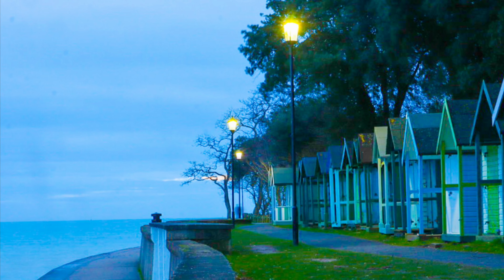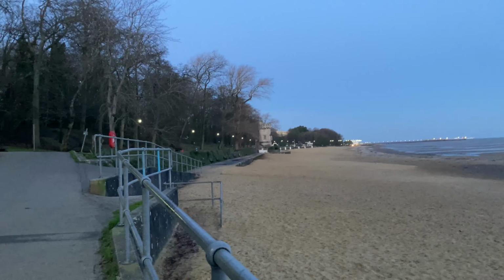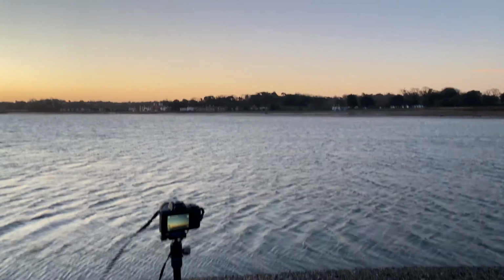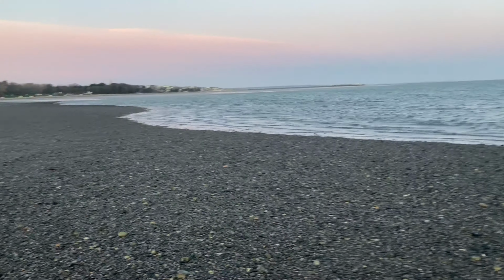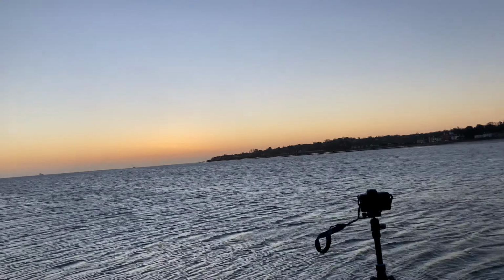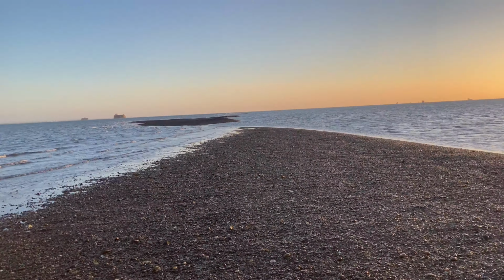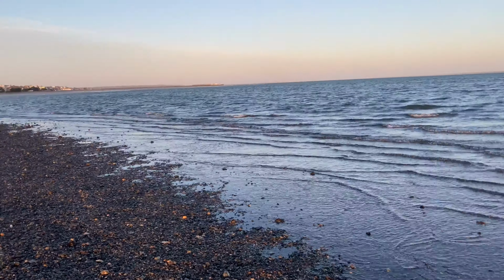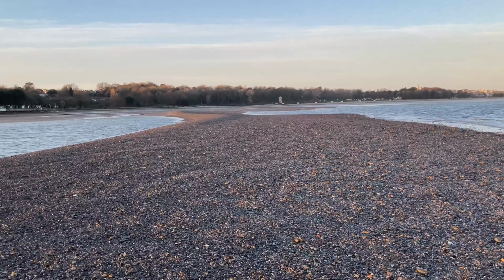Watching the sunrise from Ryde East Sands on the Isle of Wight.